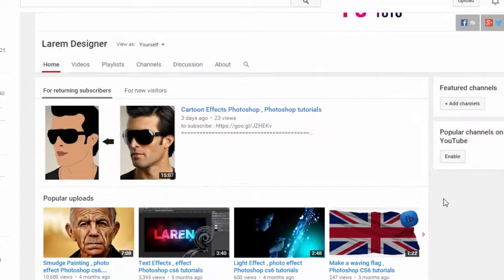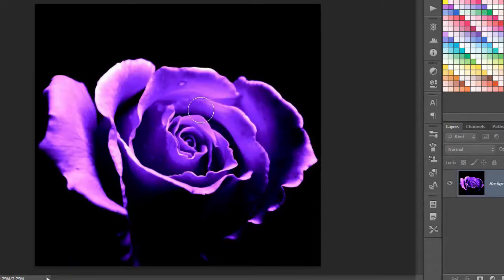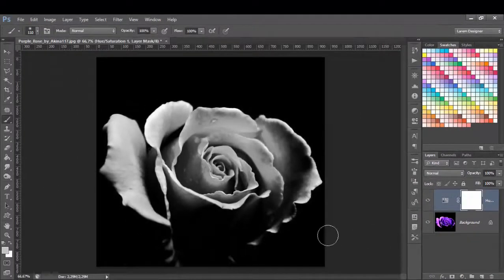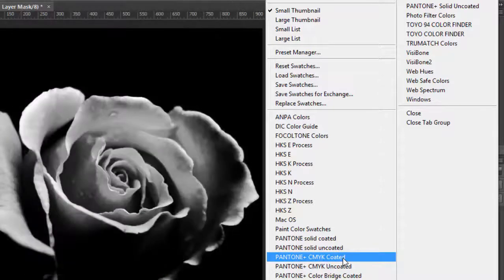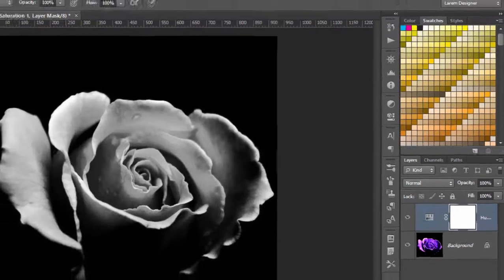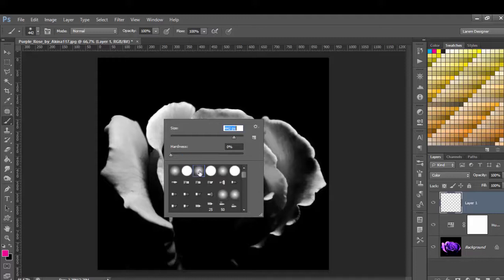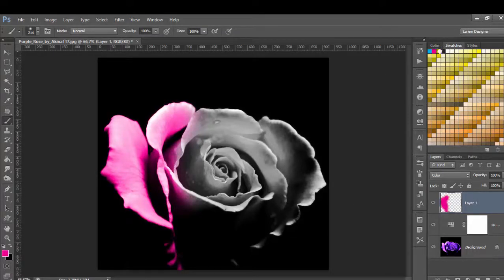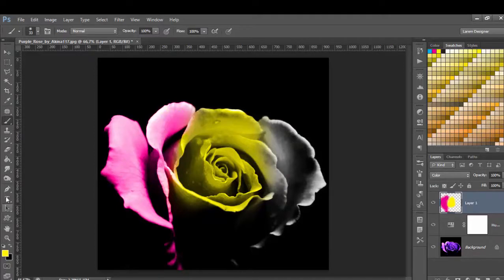Rainbow Light Effect Photo effect , Photoshop Tutorials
Hi there and welcome to my new tutorials for Adobe Photoshop , the tutorial for today will be for Photo effect it will be Rainbow light effects , the tutorial is very quick in two minutes you will do it , we will use the Hue / Saturation and changing the mode from Normal to Color and we will use the Brush , to see how i have do it just watch my video , the tutorial will be in English USA .

The Photoshop Effect Photoshop tutorial on using layers for effects. Photoshop tutorial on smudge effect Hard Light Effects in Photoshop Smudge Oil Painting bagi pemula Photoshop cs6
Speed Art: Technique How to make a Photo into look like Paintings in Photoshop! Create Easy Retouch Smudge Painting Photoshop Tutorial Painting in Adobe Photoshop CS5 Step by Step Bruno Mars Photo to Painting | Adobe Photshop CS6 Photoshop Trick | Techniques Smudge Painting Retouch Smudge Retouch Painting Look Using the smudge tool to create an oil painting in Photoshop CS4  Photoshop Tutorial: Techniques how to make a photo into look like oil painting in Photoshop! Tutorial Smudge Painting Untuk Pemula By Kang Untung ,the tutorial will be in English USA (united state of America)